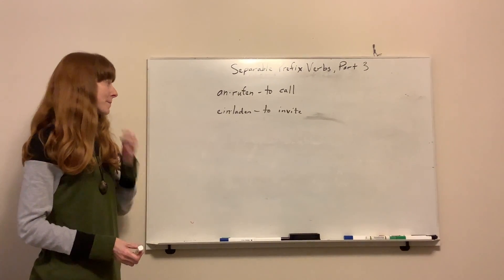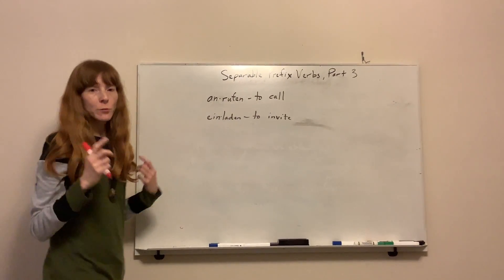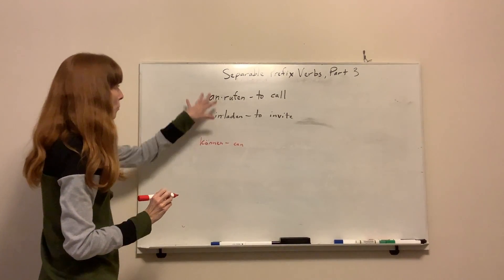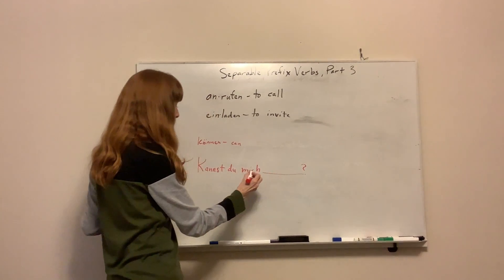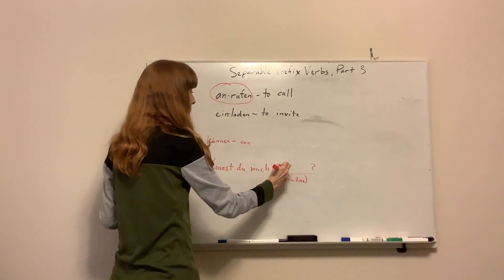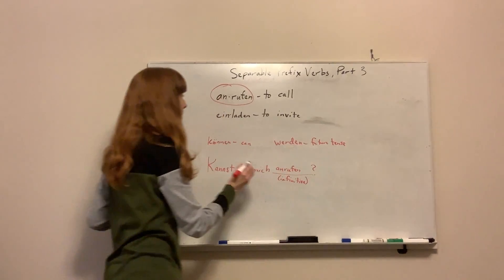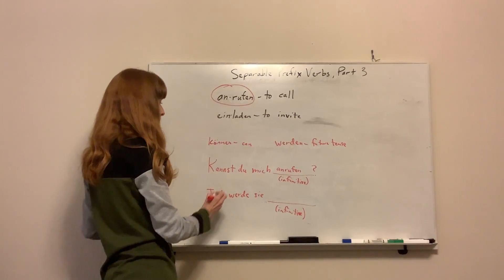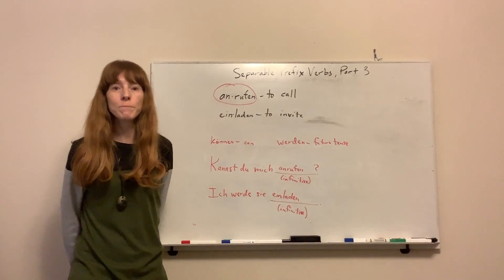Separable Prefix Verbs, Part 3